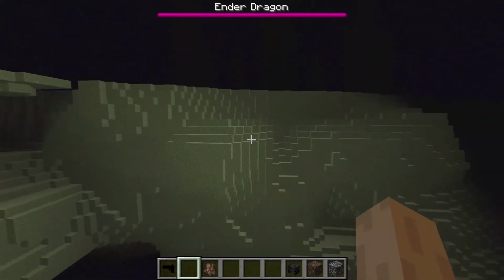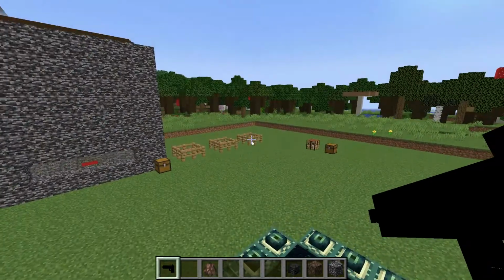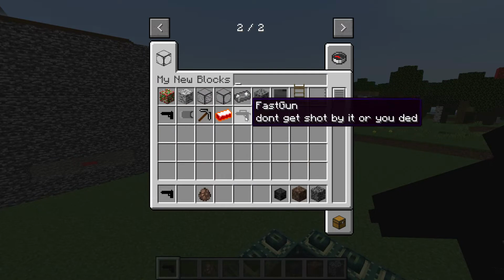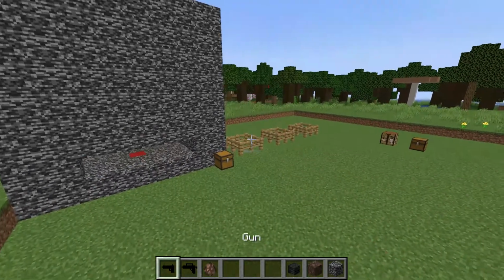i killed the ender dragon in one shot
my custom mod with mc creator and blockbench